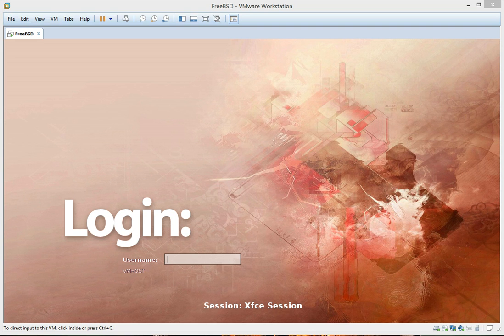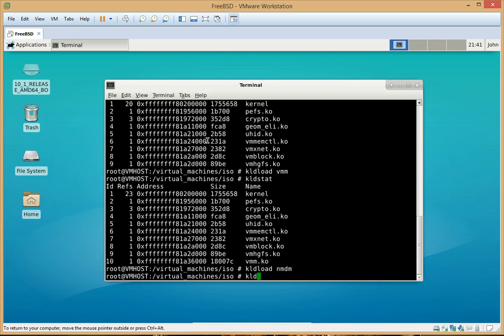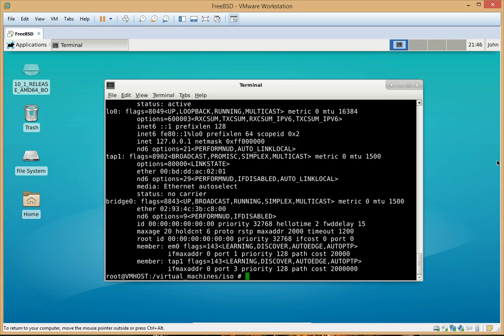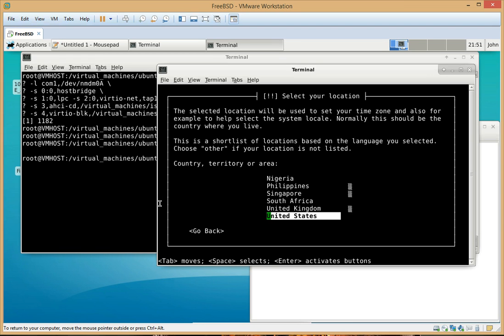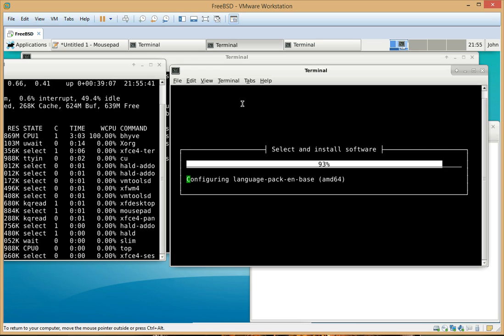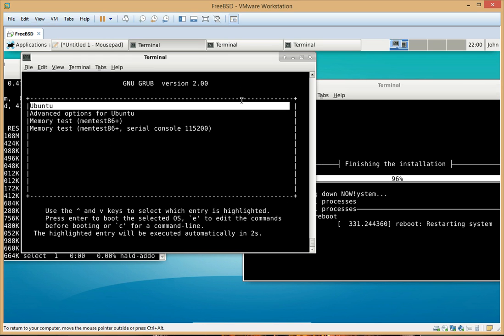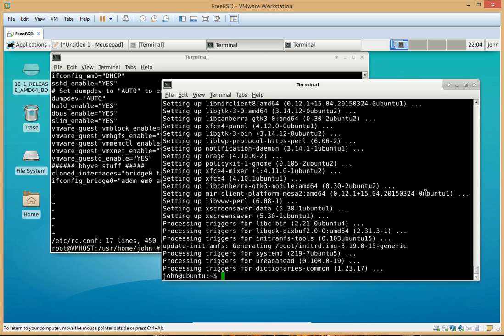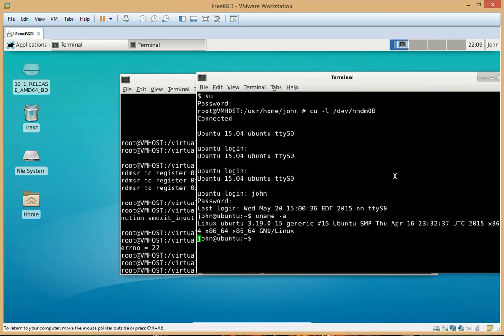FreeBSD 10.1 Tutorial #4 virtualization with Bhyve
Lean how to virtualize linux inside FreeBSD 10.1 using the bhyve kernel virtual machine subsystem. Complete notes from the video of all commands typed as well as reference material is available below: